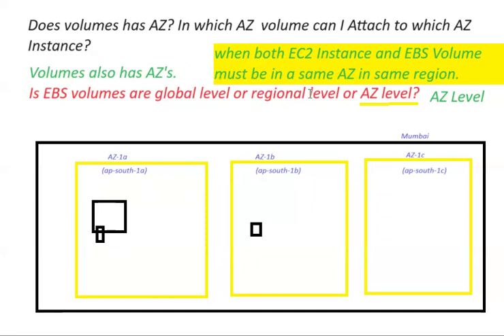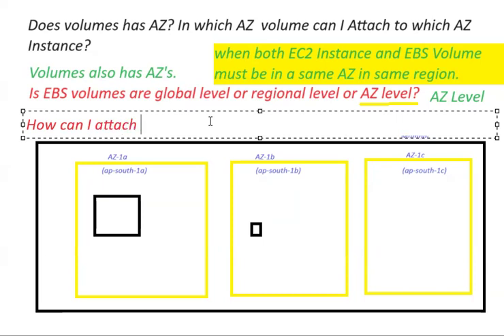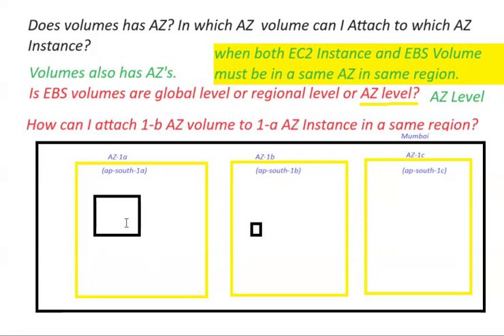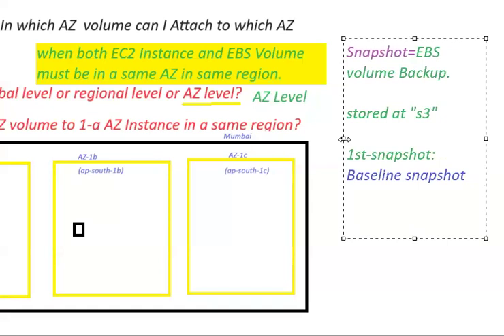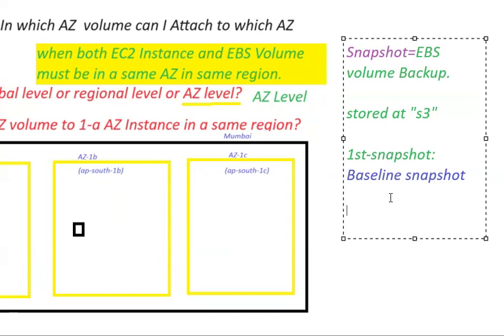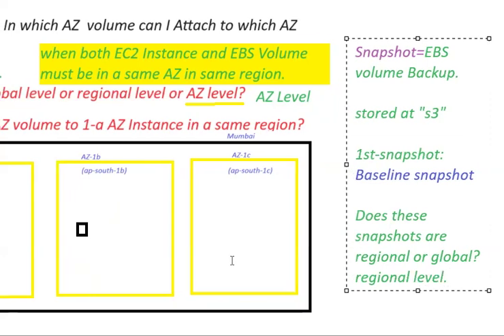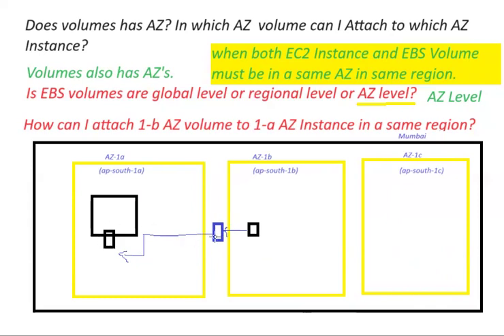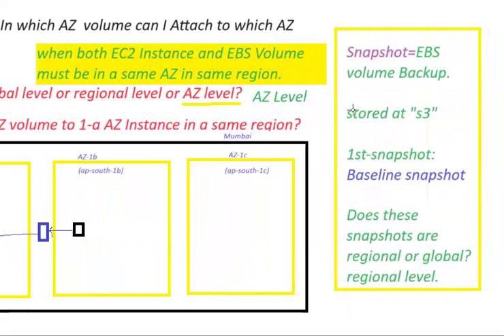snapshot in EBS, how can i connect Instance and volume present in different AZ same region